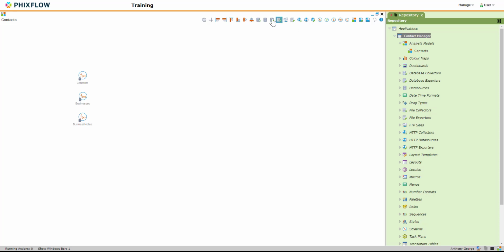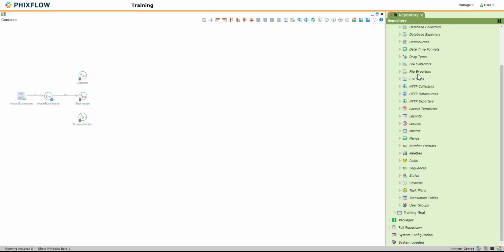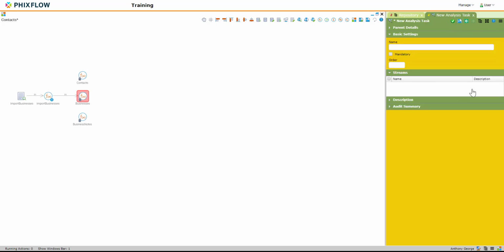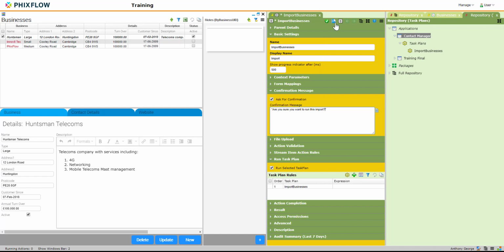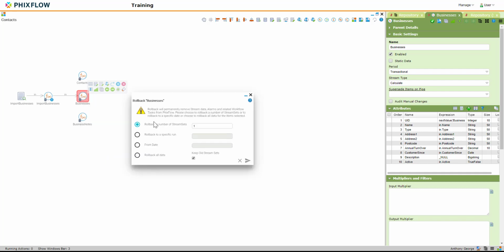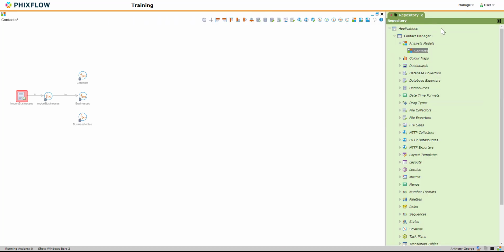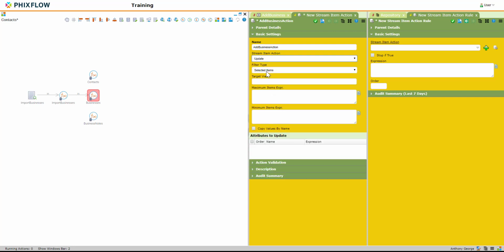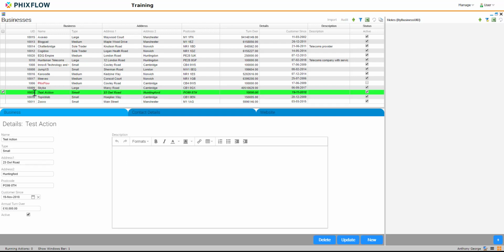App Building: 16 Running Task Plan to Import Data